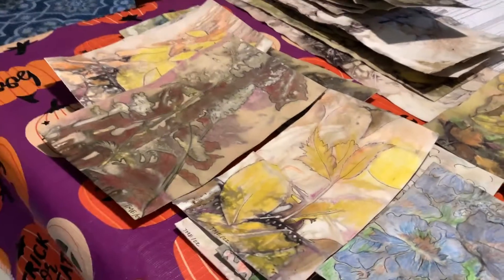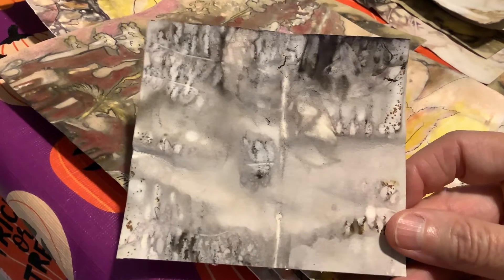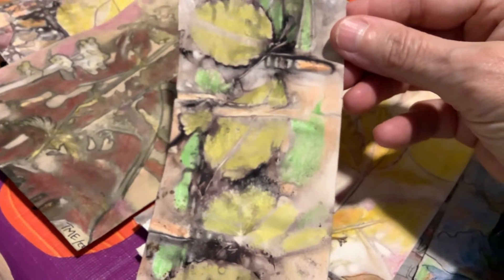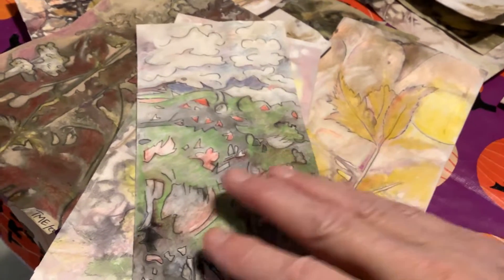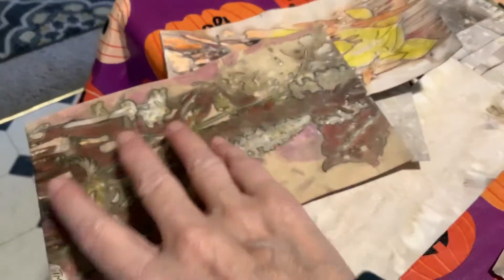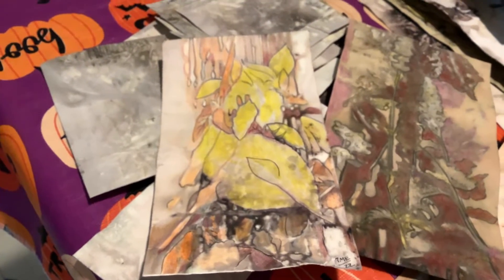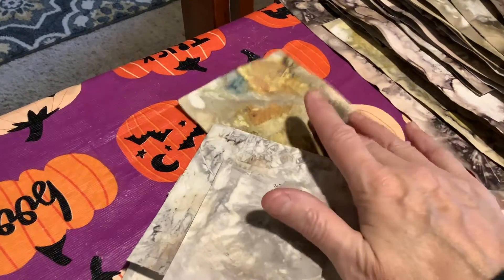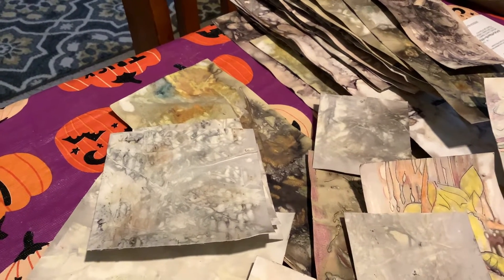Drawing on Eco Prints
My apologies for my lo-fi camera work and upload.  My last one didn’t post.  So, with one hand trying to film with my iPad and the other moving around papers without the aid of a tri-pod, here ya go.  I used scrap eco prints, color pencils, and a fine line black marker.  With each image I imagined what was left from the print to create a new image.  Here is just a smattering of my results.

Tina Emmett FB